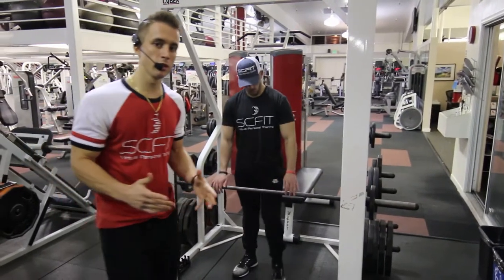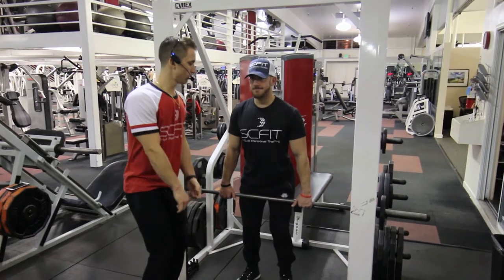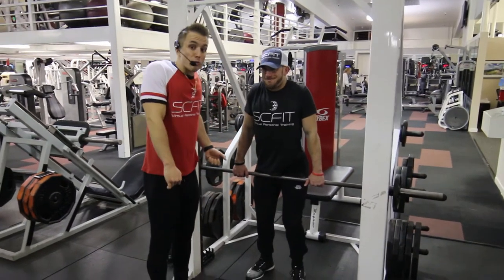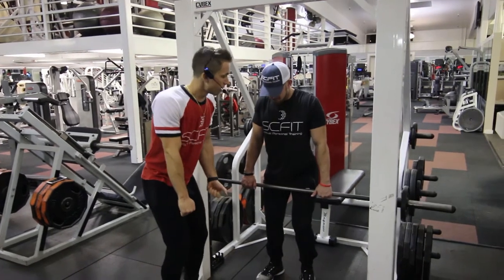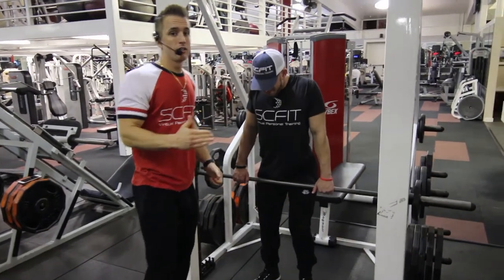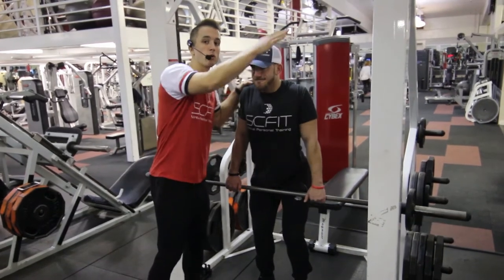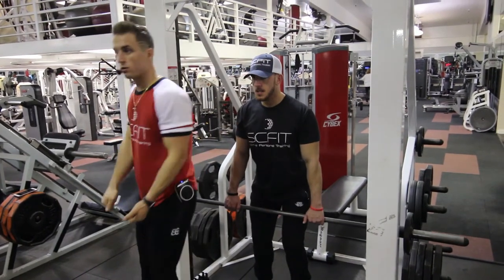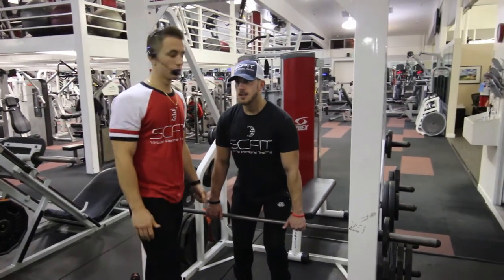♦️ Smith Front Shrug